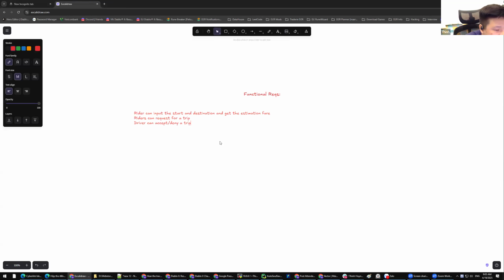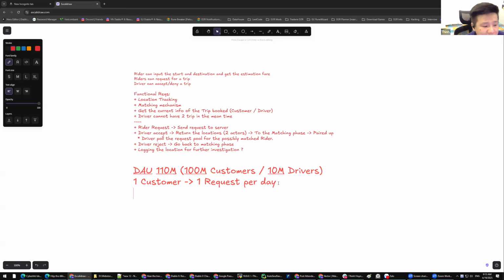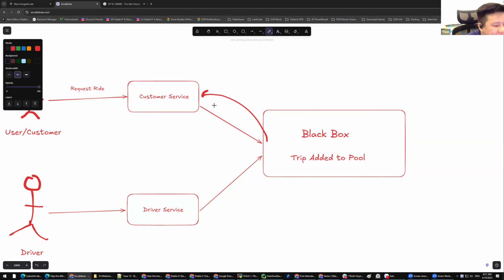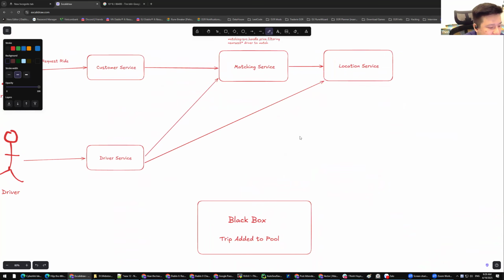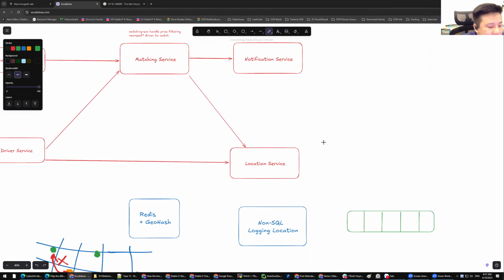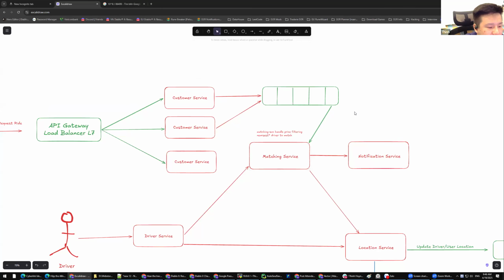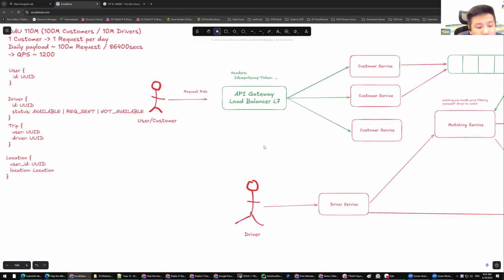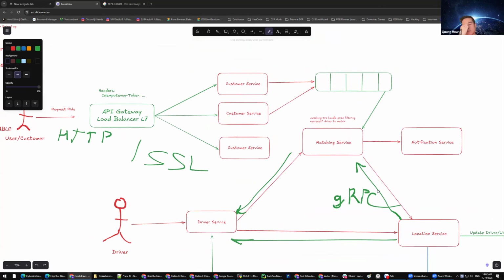System design interview: Design Uber cùng A Quang Hoàng từ Google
Các bạn quan tâm thêm khoá học về Backend, FrontEnd, Thuật toán, System Design, behavior interview bên EngineerPro vui lòng truy cập FB fanpage ở trên.